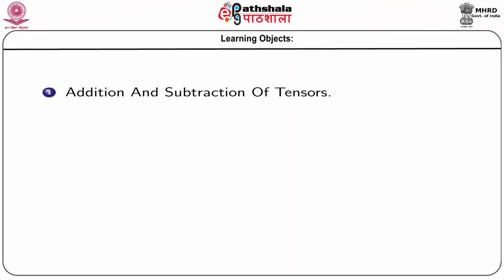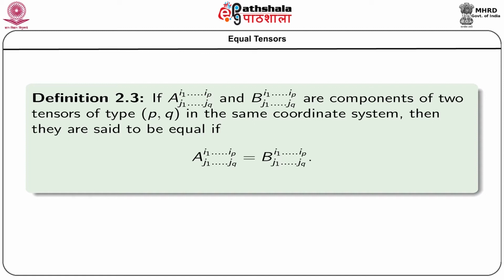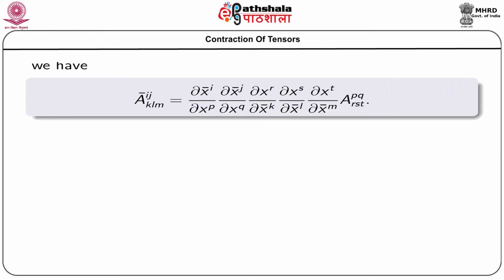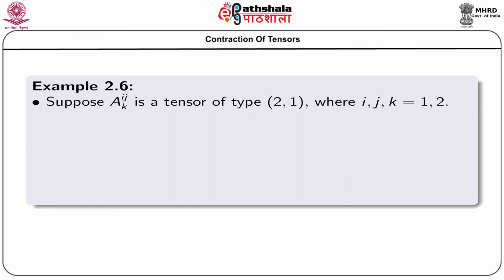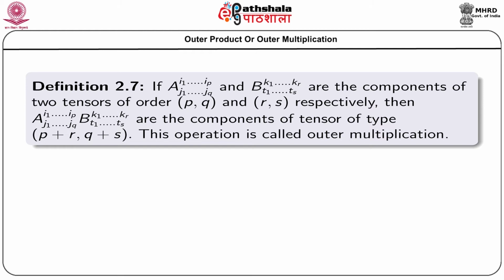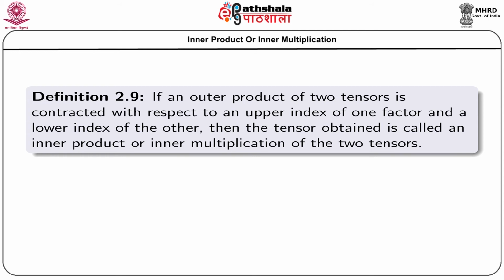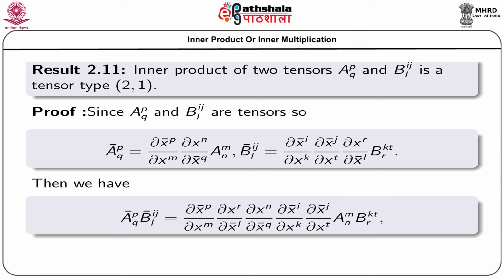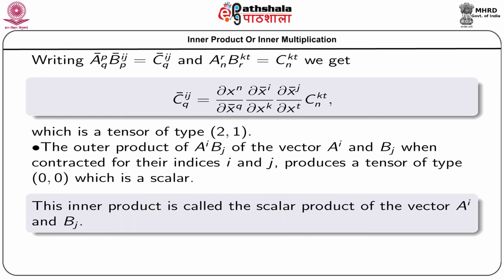Lecture 3. Algebra of Tensors | Module-1